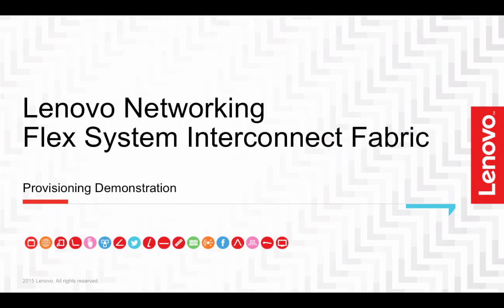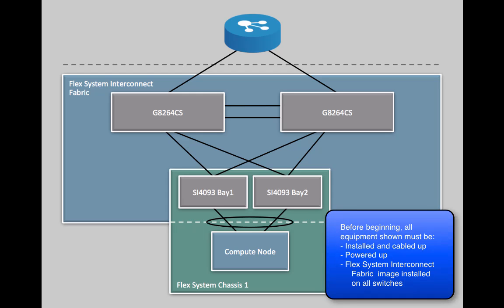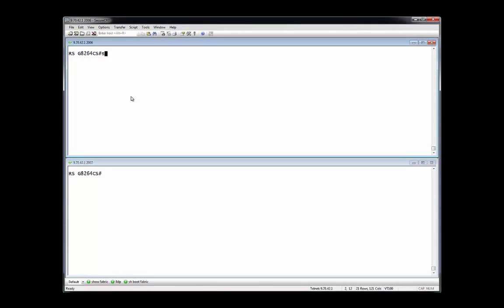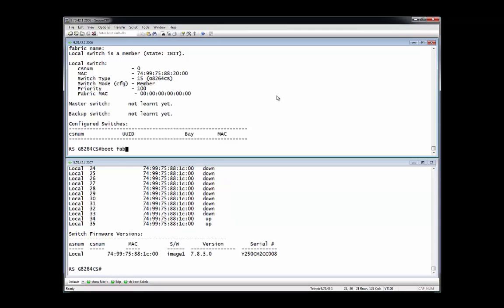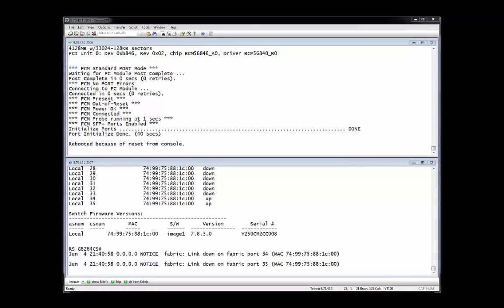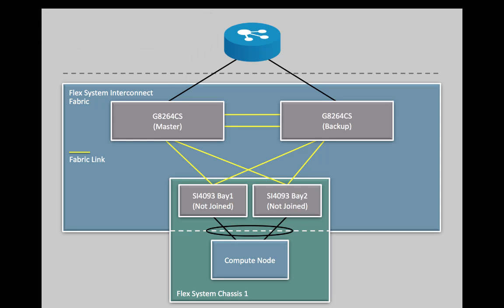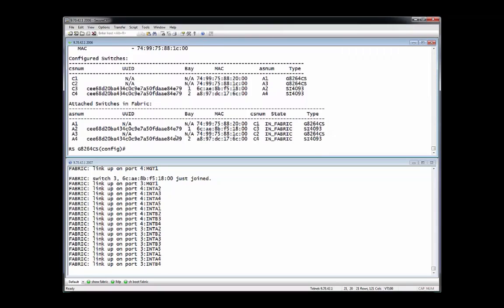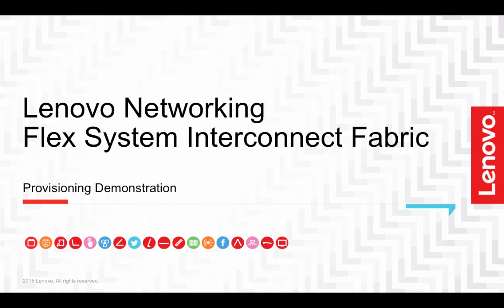Demo: Lenovo Flex System Interconnect Fabric Provisioning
Learn how easy it is to step up and deploy the Lenovo Flex System Interconnect Fabric in this step by step provisioning demo.